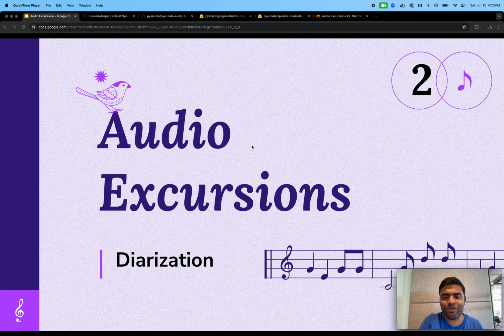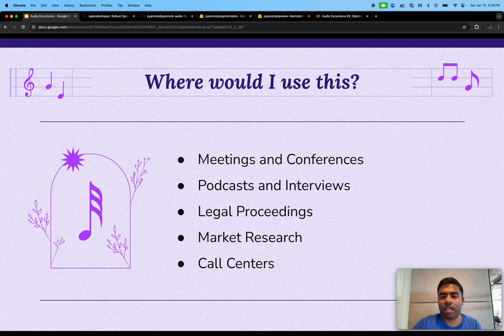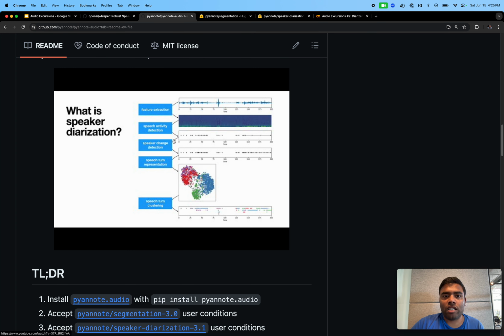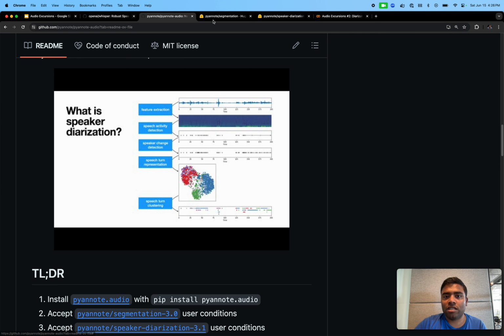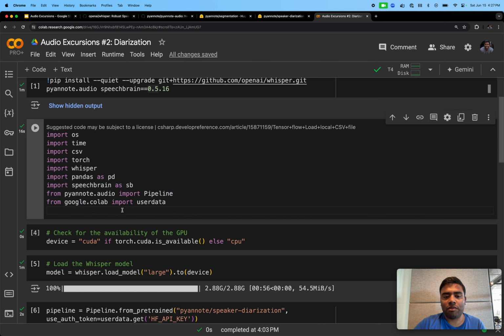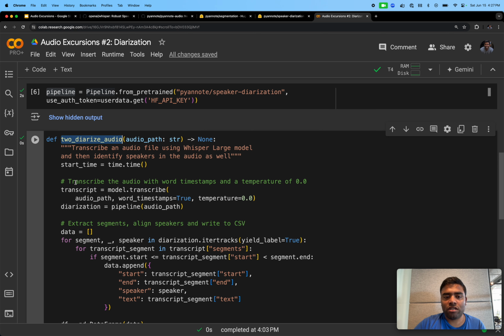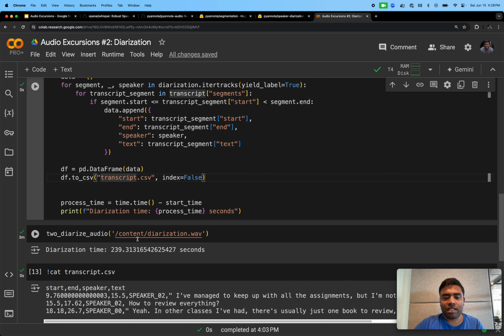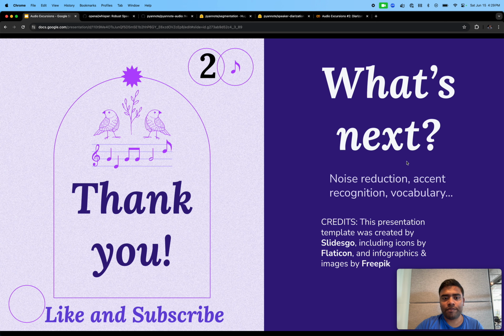Speech-to-text with Diarization for multi-speaker audio files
In this video we talk about speech-to-text with diarization for multi-speaker audio files. We build on top of the previous video of the whisper model by adding a component called Pyannote. Pyannote is useful for speaker diarization. It works by first extracting features from the audio, then detecting speech activity and speaker changes, and finally clustering the speakers. The diarization process outputs a CSV file that includes the start and end times of each speaker's segment in the audio file. This can be useful for tasks such as transcribing meetings, interviews, and legal proceedings.

00:00 Introduction
01:00 Building on top of Whisper for diarization
02:22 Setting Up
04:13 Diarization Function
04:58 Conclusion